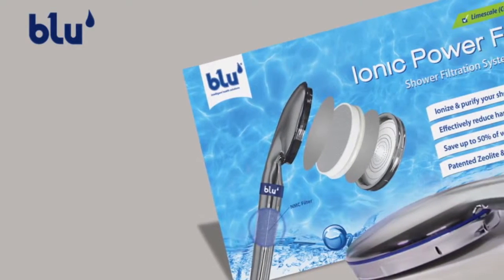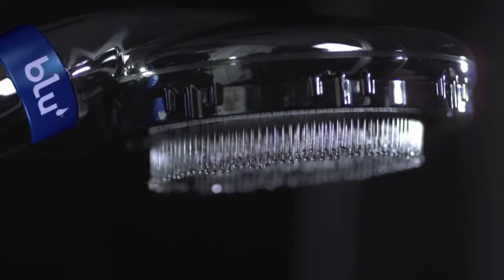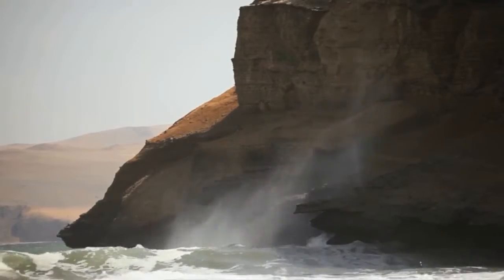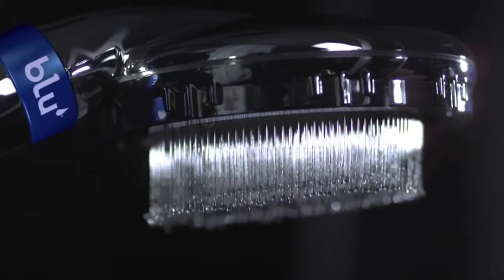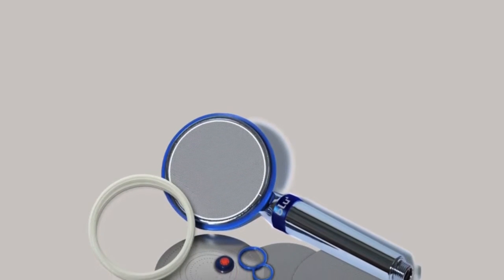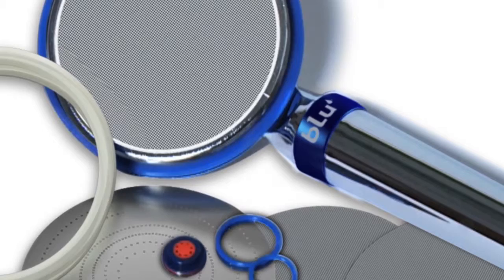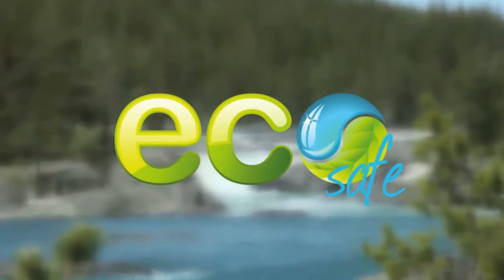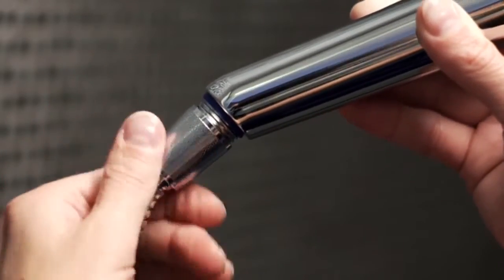IONIC POWER SHOWER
Ionic Power Shower with De-Chlorinating Lemon Cartridges

Remove 90% of chlorine & chloramines and indulge the senses with the tender scent of fresh lemons!

The optional De-chlorinating Lemon Cartridge is easily inserted into the handle of the shower head. It eliminates up to 90% of harmful chlorines and chloramines from the shower water, simultaneously enriching it with a tender scent of fresh lemons.